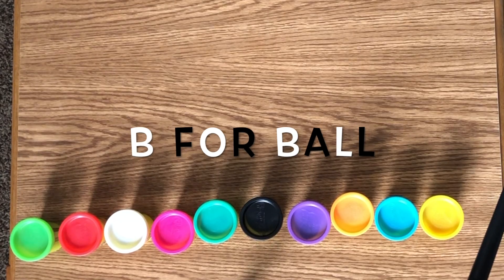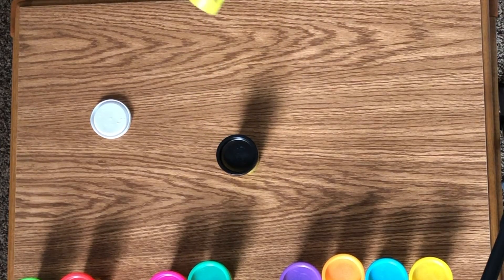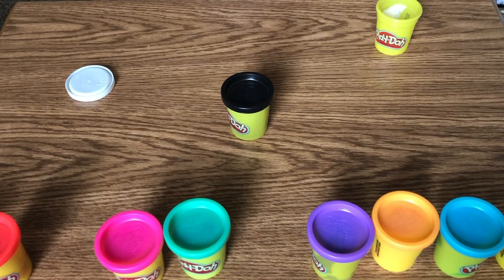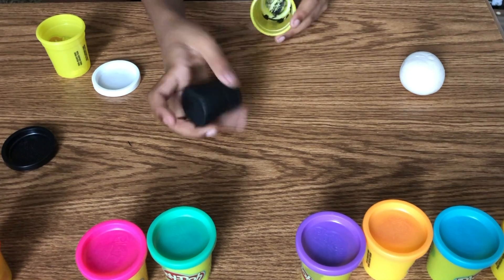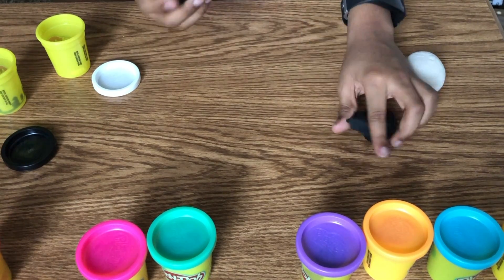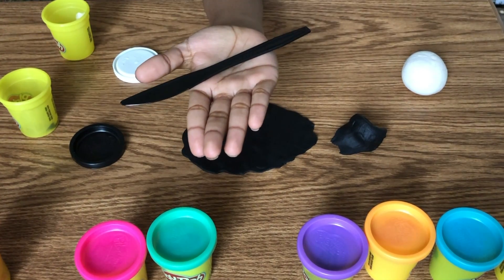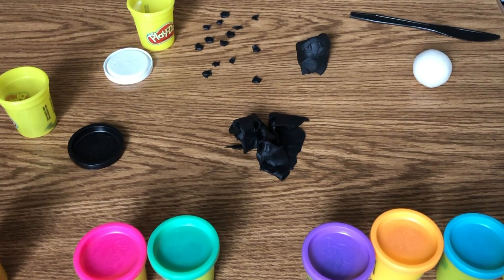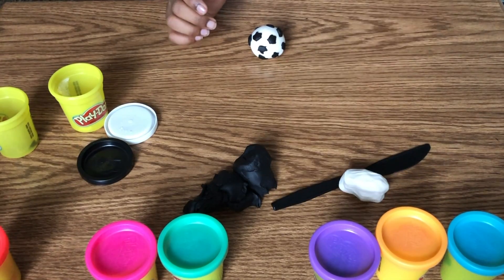B for Soccer Ball with Play-Doh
This video is about B for Soccer Ball with Play-Doh